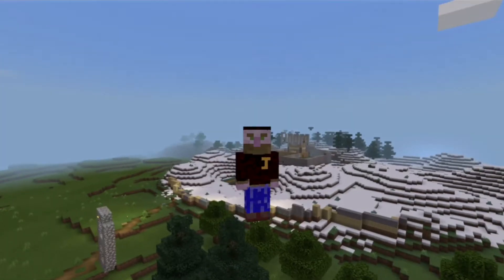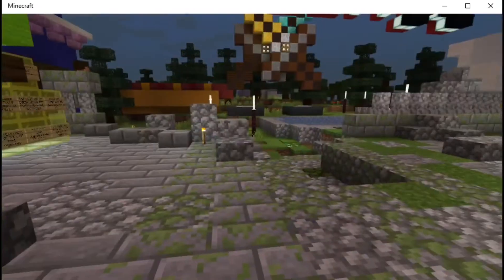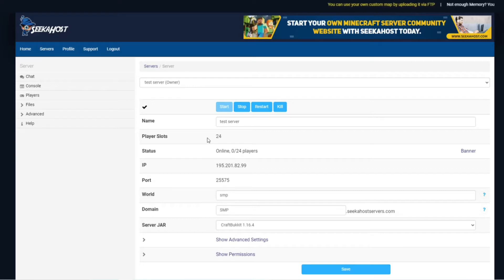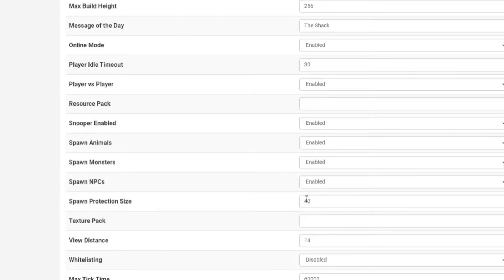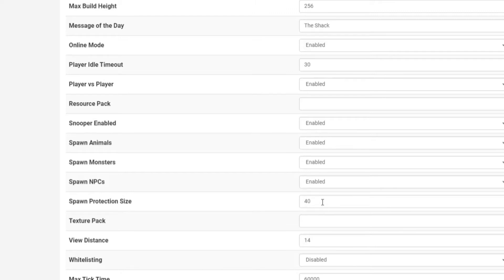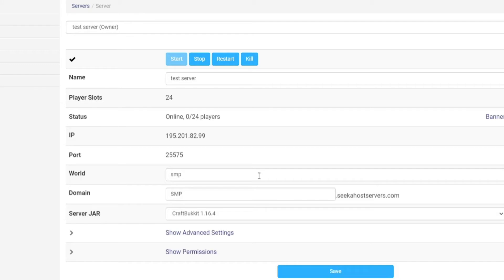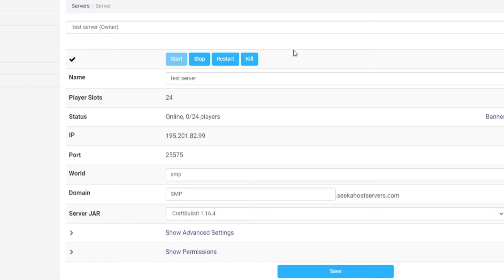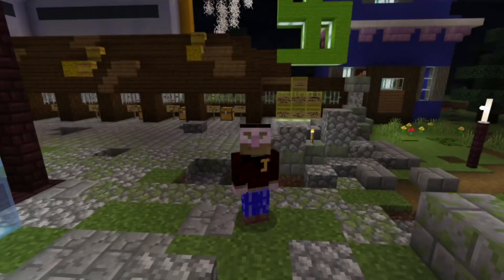How To Setup Spawn Protection On Your Server. SeekaHost Knowledge Base. Java, MCPE, Nukkitx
How to enable and disable spawn protection on your server.
How to change radius of your spawn protection.

And if your looking to get yourself an awesome minecraft server and start playing with your friend use the code:
IYO31U93RC